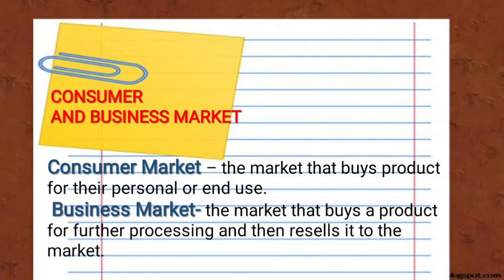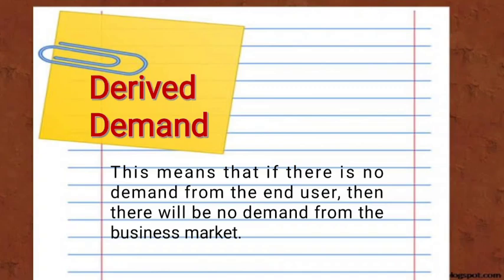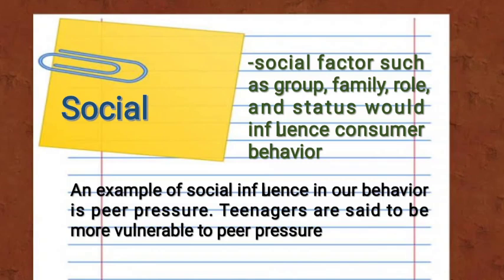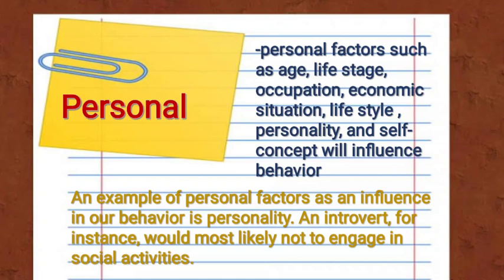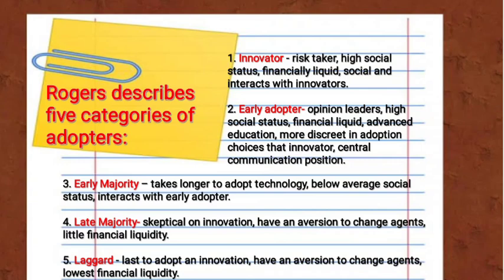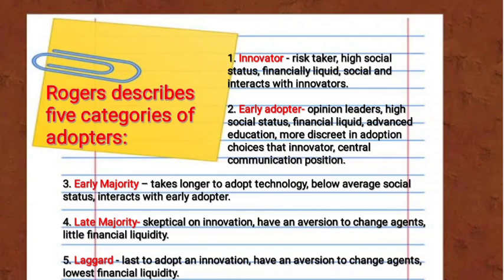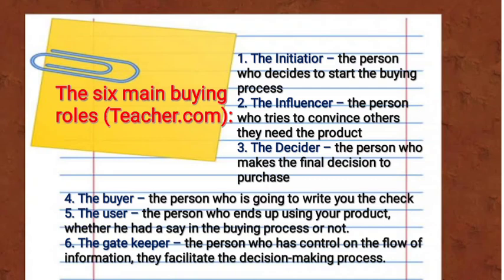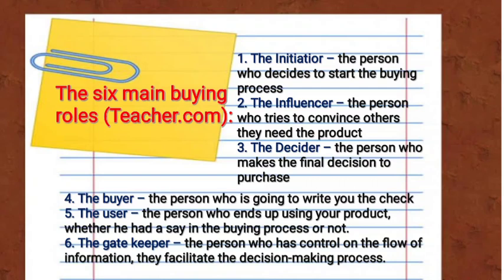Consumer Analysis (POM Course)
Brief discussion about Consumer Analysis for my POM students.